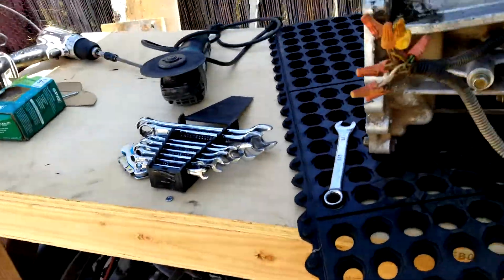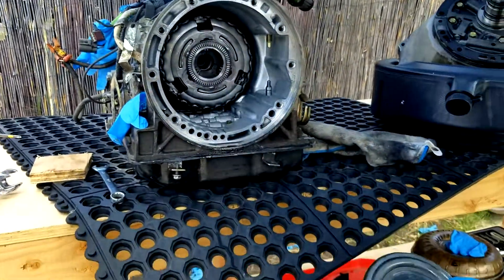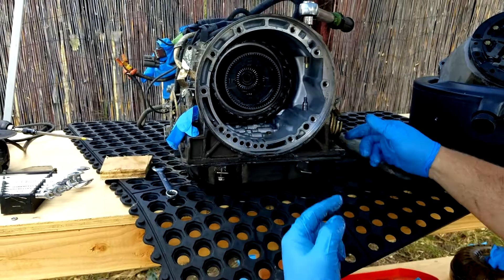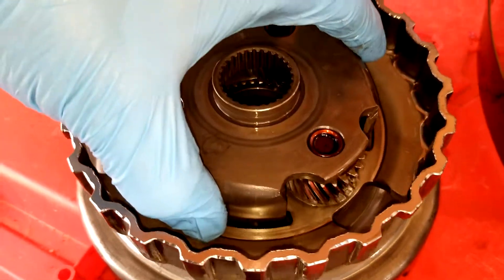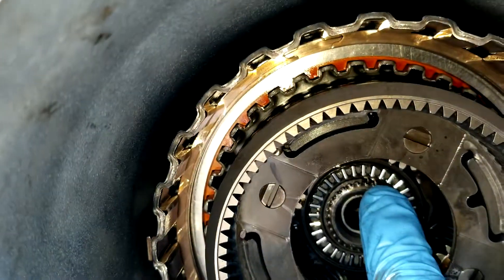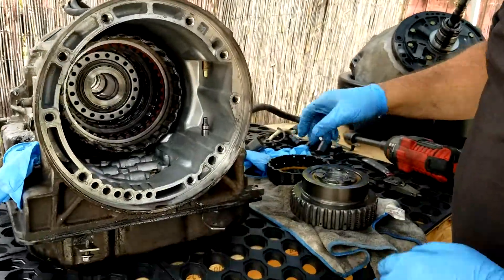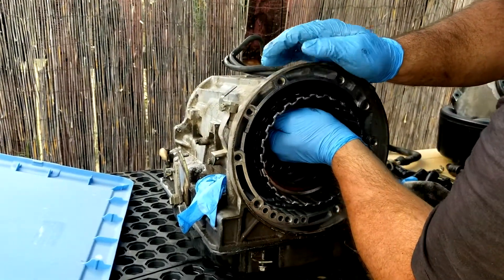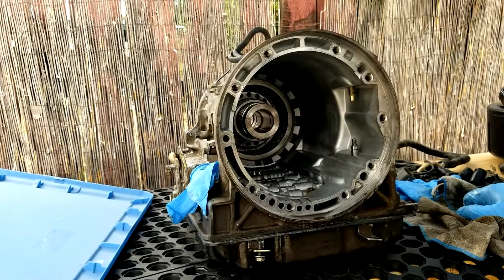Nissan RE4R01 Disassembly and problem location Part 1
Welcome Youtubers,  I am current working on a 2002 Xterra restore project.  I found a thrust washer in the oil pan of the transmission.  Come and join me thought this journey